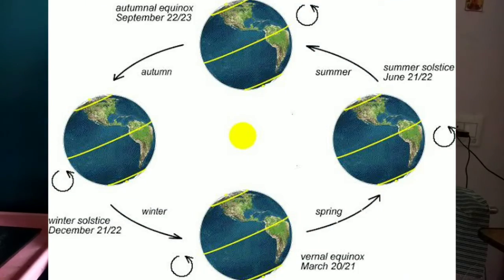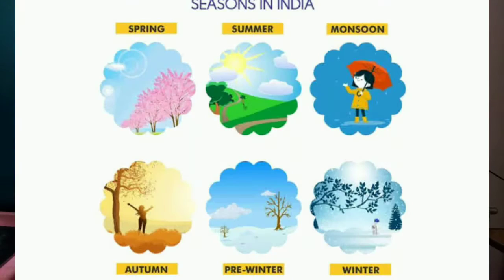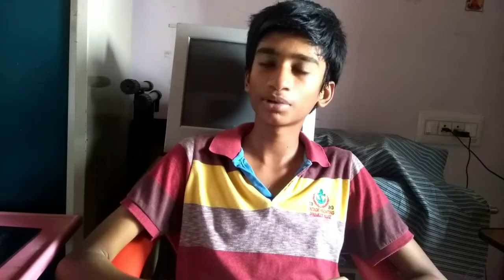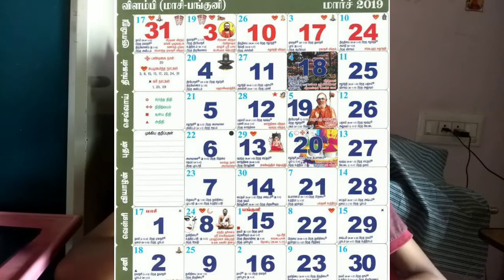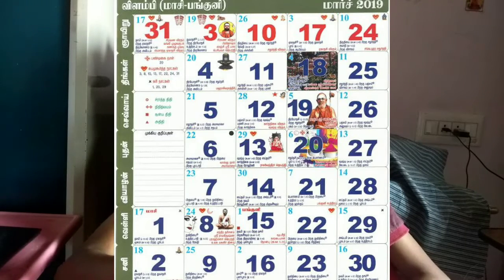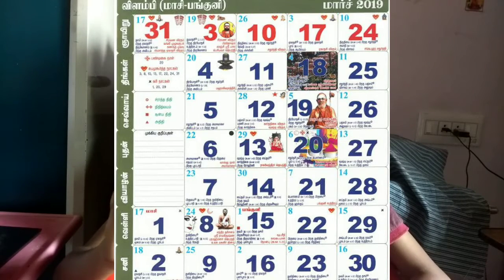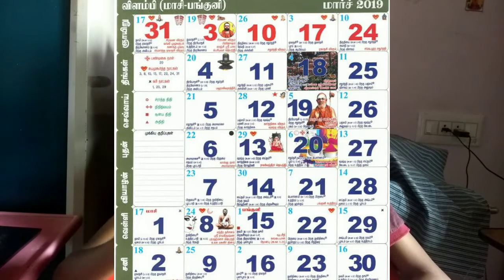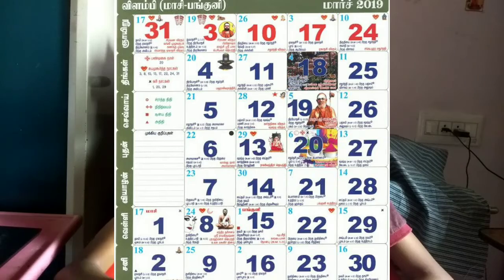History of Calendar in Tamil. Western Calendar history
Today's Tamil Calendar date:

பங்குனி 8

Hey guys do you know the history of Calendar.

Watch this video to know about the history of Calendar and more about it.

1. WhatsApp

2.facebook